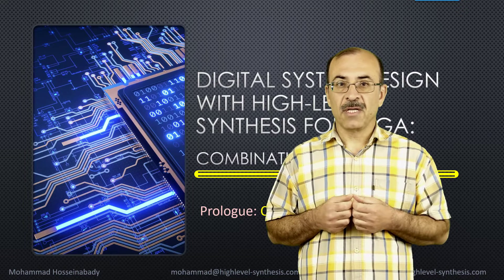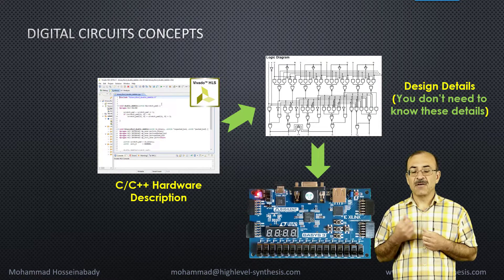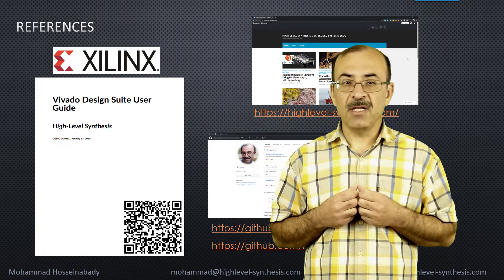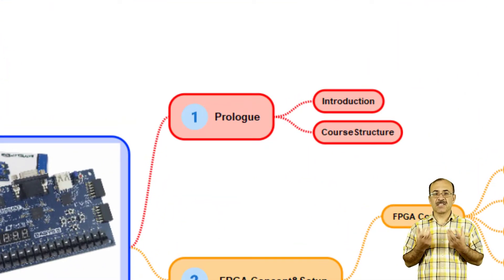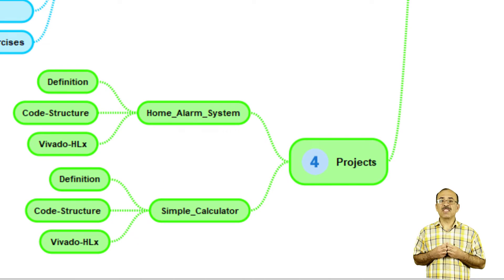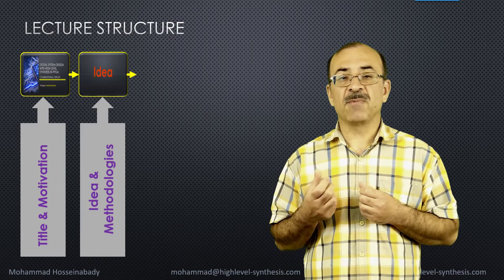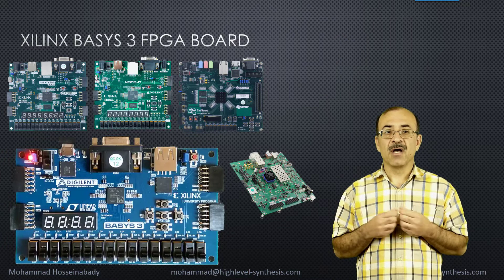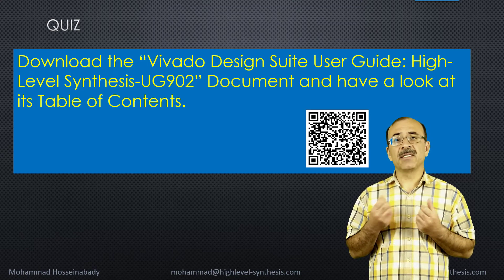Course Structure: High-Level Synthesis for FPGA, Part 1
High-Level Synthesis for FPGA, Part 1- Combinational Circuits: Course Structure

This course is an elementary introduction to high-level synthesis (HLS) design flow. The goals of the course are describing, debugging and implementing combinational logic circuits on FPGAs using only C/C++ language without any help from HDLs (e.g., VHDL or Verilog). The HLS is recently used by several industry leaders (such as Nvidia and Google) to design their hardware and software platforms. The HLS design flow is the future of hardware design, which quickly becomes a must-have skill for every hardware or software engineer who is keen on utilising FPGAs for their exceptional performance and low power consumption.

It uses the Xilinx HLS software and hardware platforms to demonstrate real examples and applications. This course is the first to build the HLS design flow and skills along with the digital logic circuit concepts from scratch. Throughout the course, you will follow several examples describing HLS concepts and techniques. The course contains numerous quizzes and exercises for you to practice and master the proposed methods and approaches.

This course is the first of a series of courses on HLS in designing hardware modules and accelerating algorithms on a target FPGA. Whereas this course focuses on combinational circuits. The other courses in the series will explain how to use HLS in designing sequential logic circuits, algorithm acceleration, and hybrid CPU+ FPGA heterogeneous systems.